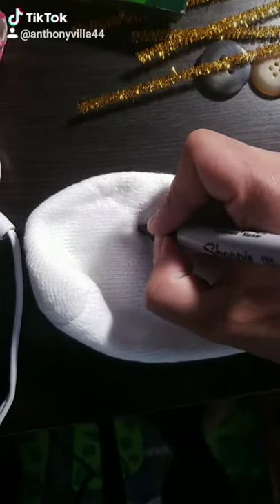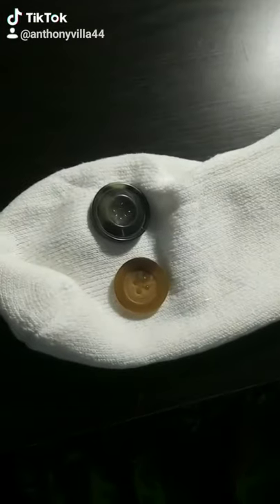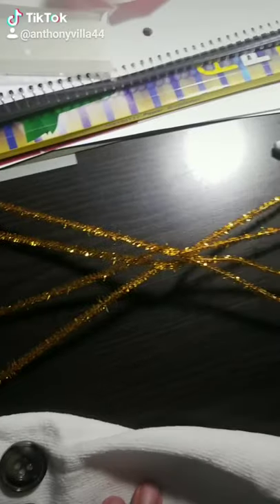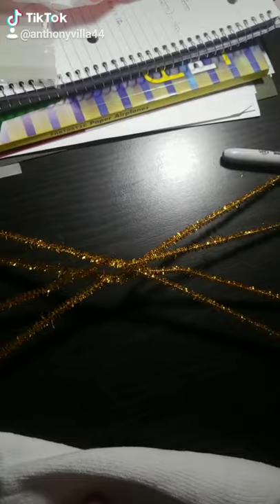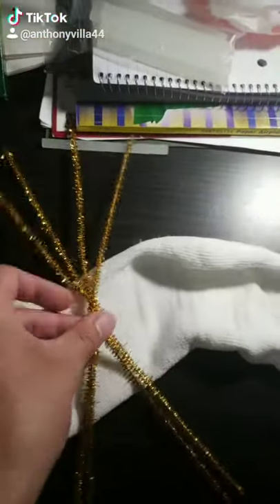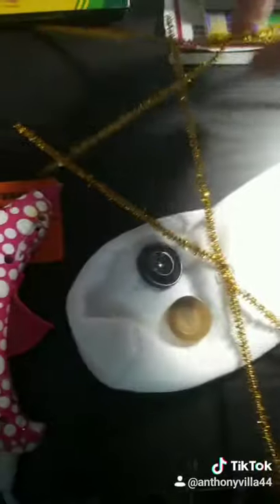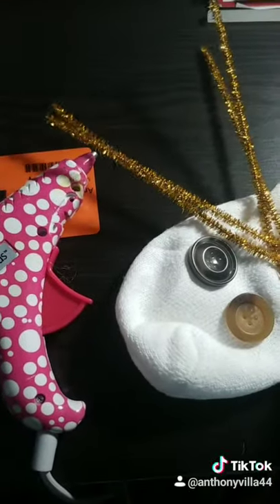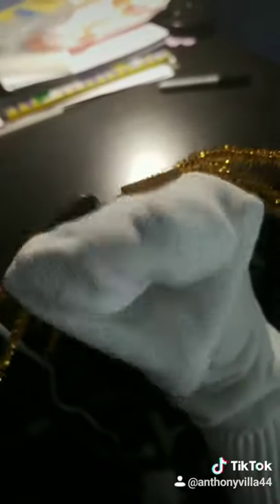DIY Sock Puppets